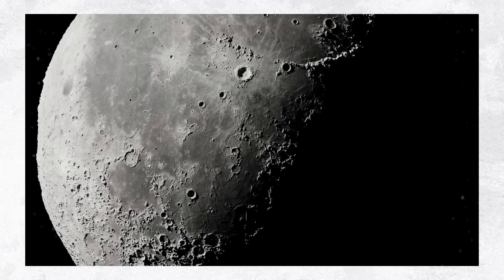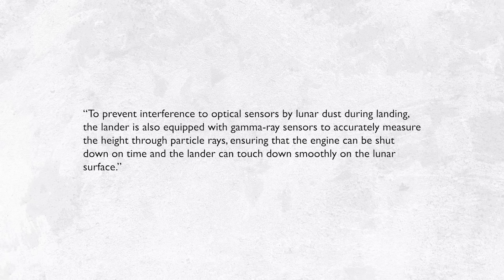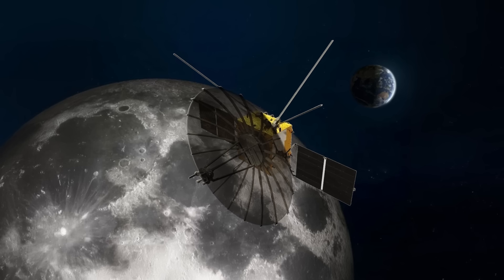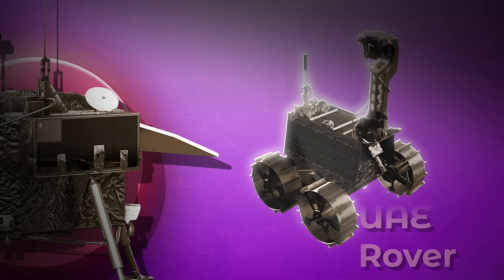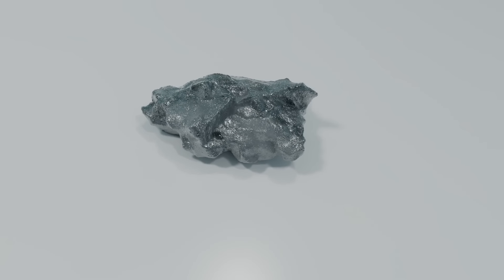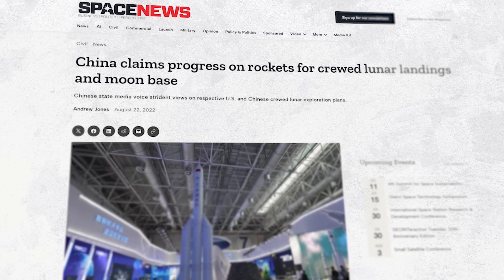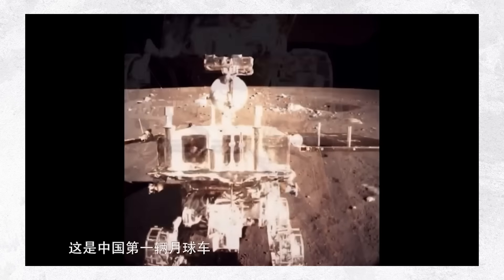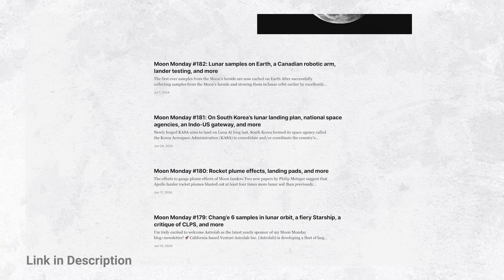Everything You Need To Know About China's Moon Missions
Thanks to our guest contributor, Jatan Mehta from Moon Monday.

Last Video: The REAL Problem With Boeing's Starliner...

Sources:

Moon Monday #174: Launch of Chang’e 6, and the instrumental Chang’e 7, and claims that are questionable
Moon Monday #175: China helps Pakistan kickstart lunar exploration, and preps for crew with Chang’e 8